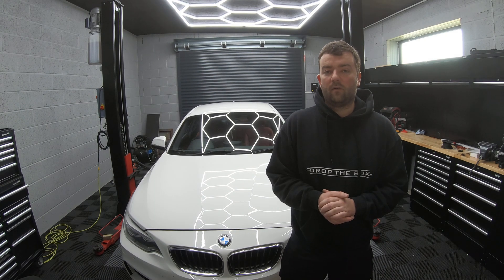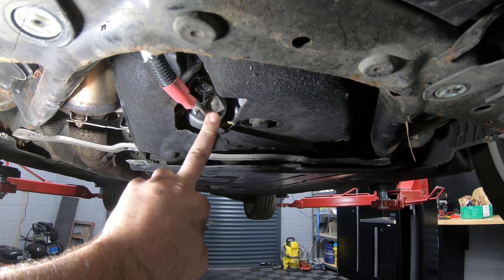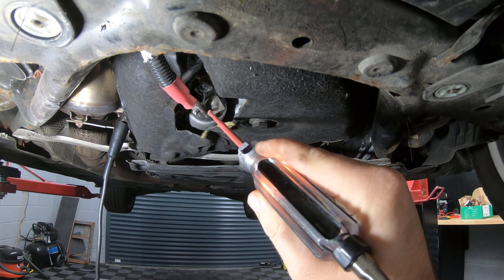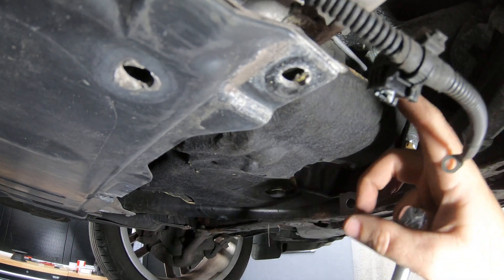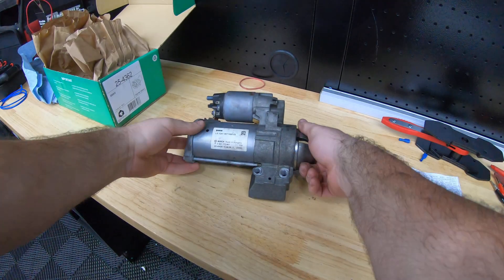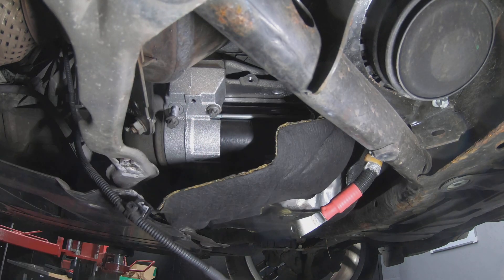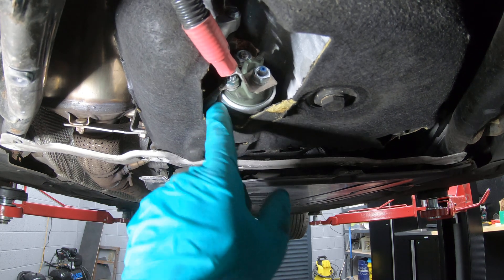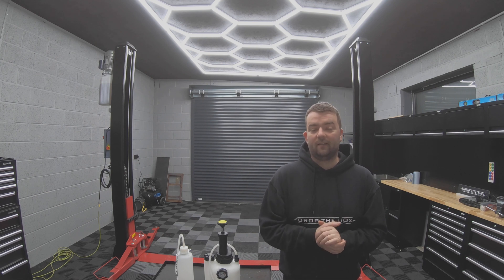BMW 218d - Starter Motor Diagnose & Replace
In This video we show you how to diagnose and replace a starter motor on a 2014 BMW 218d.
You will need the following tools/equipment:-

- 8mm socket
-10mm socket
-13mm socket
-E10 socket
-1/4" ratchet
-1/4" ratchet extension
-Multi-meter
-Test lamp

* It is recommended to carry out a battery health check before carrying out any electrical diagnosing *